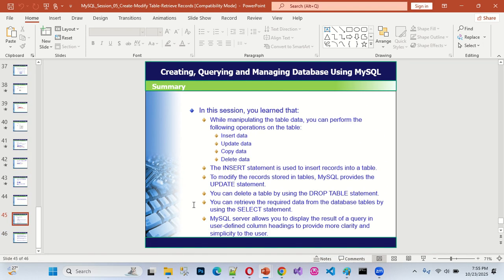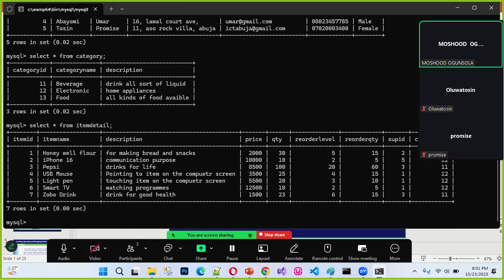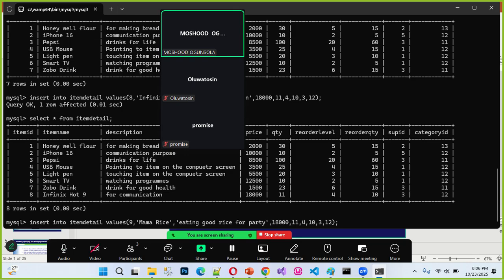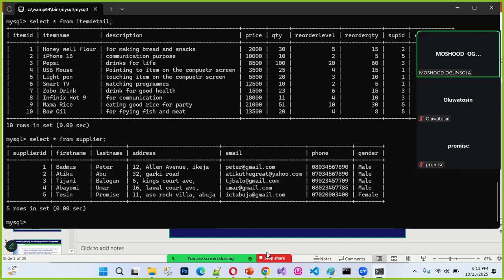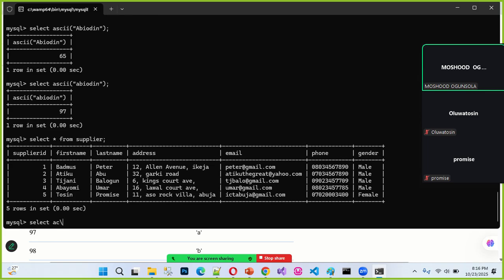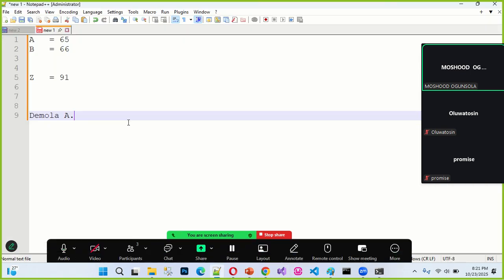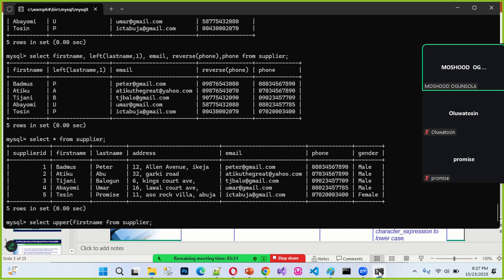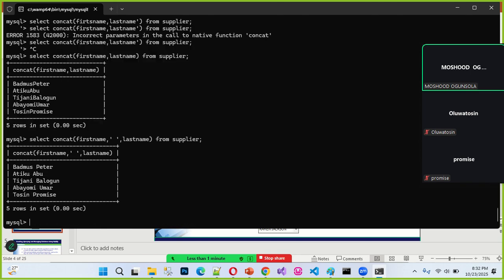mysql using string function to display records from table 23 10 2025 part 1